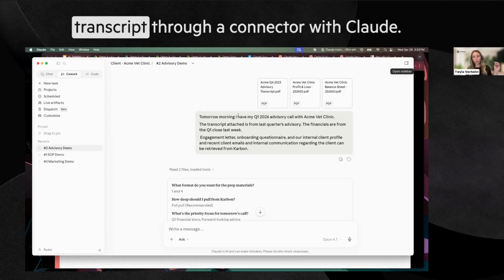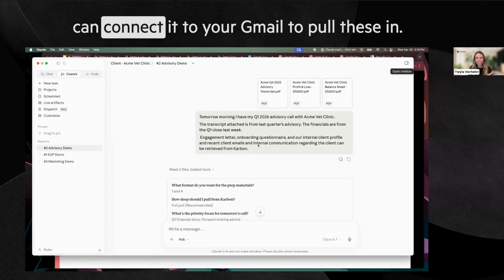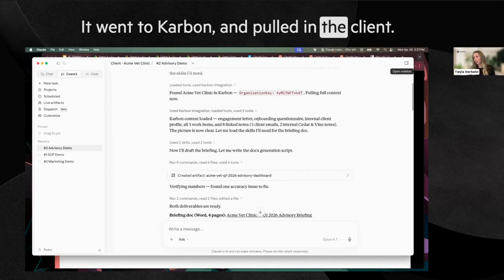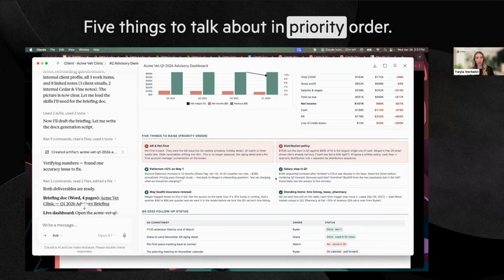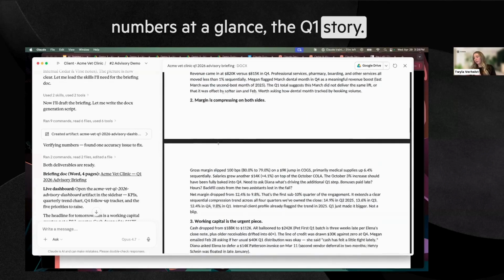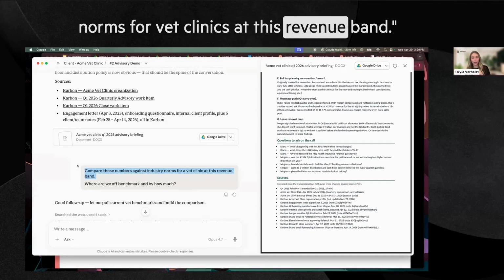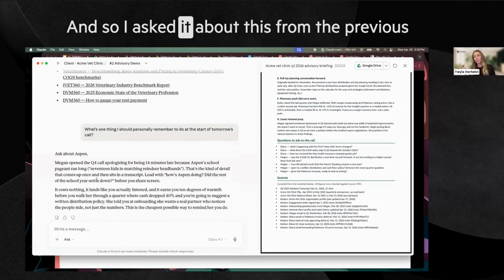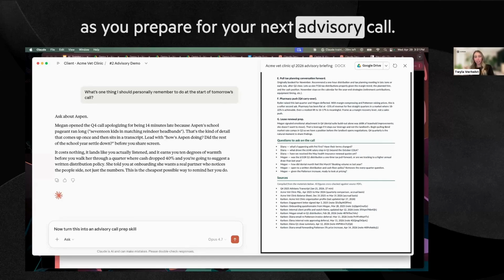How to use AI to prep for client advisory meetings | Twyla Verhelst, CPA, Karbon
Preparing for a client advisory call usually means pulling together transcripts, financials, and email history one by one. In this walkthrough, Karbon VP of Industry Relations & Community Twyla Verhelst shows you how Claude can do that work instead.

Using a hypothetical scenario (Ryder from Cedar and Vine prepping for a Q1 2026 call with Acme Vet Clinic), you'll see how Claude pulls in past call transcripts, QuickBooks P&L and balance sheet data, and Karbon records like engagement letters and client emails, then turns it into a call-ready prep dashboard and briefing document.

The demo covers:
✅ Identifying the key financial flags to raise on the call
✅ Checking follow-through on commitments from the last conversation
✅ Benchmarking a client's numbers against industry norms
✅ Surfacing personal context so the conversation feels human, not just financial

This is a short snippet pulled from our webinar, "Claude Training for Accountants," with Twyla Verhelst and Byron Patrick.